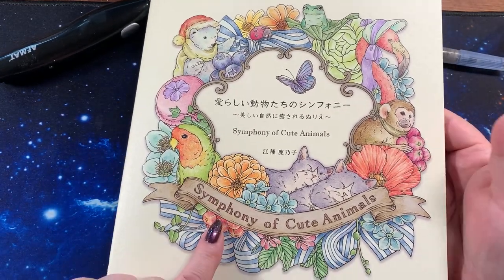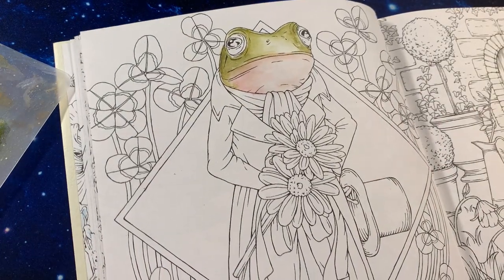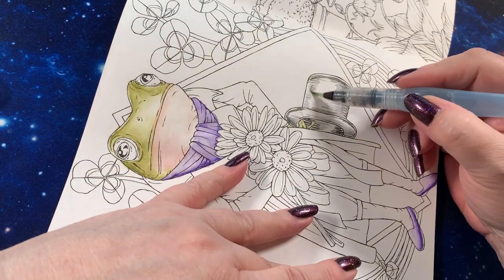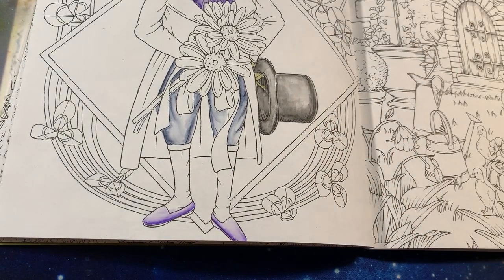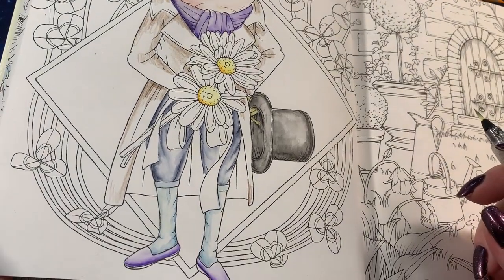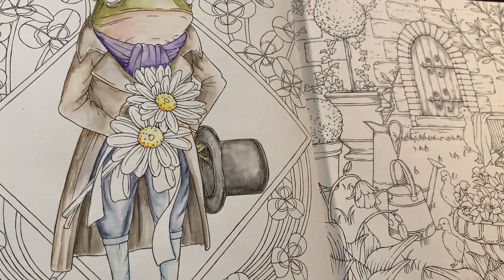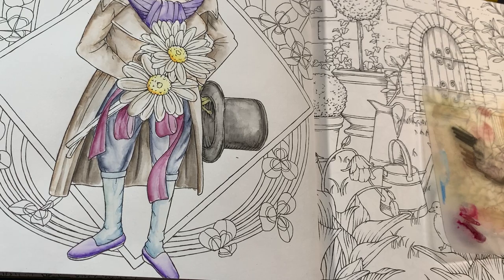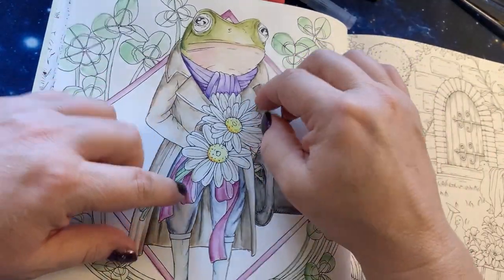Adult Coloring - Symphony of Cute Animals Frog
Symphony of Cute Animals by Kanoko Egusa

Albrecht Durer pencils used:
Chromium green opaque 174
Olive green yellowish 173
Green gold 268
Ivory 103Red violet 194Nougat 178
Black 199Delft blue 141
Pine green 267Dark indigo  157
Light phthalo blue 145
Dark chrome yellow 109
Naples yellow 185